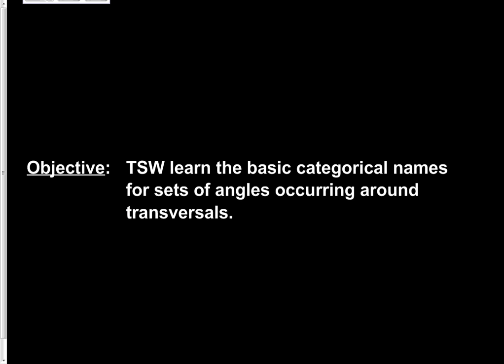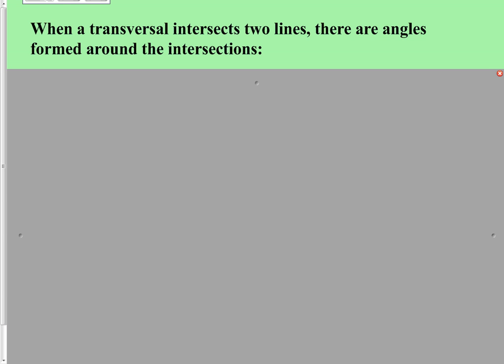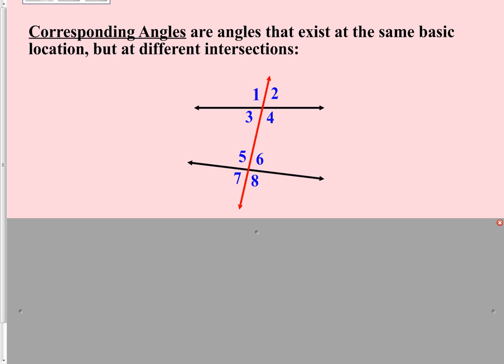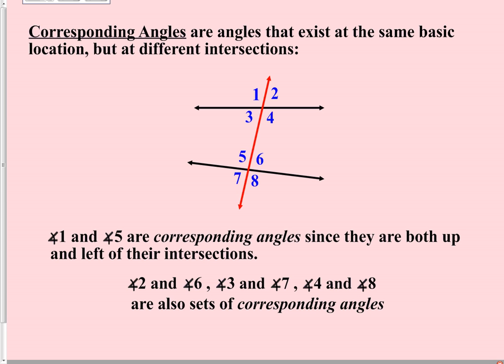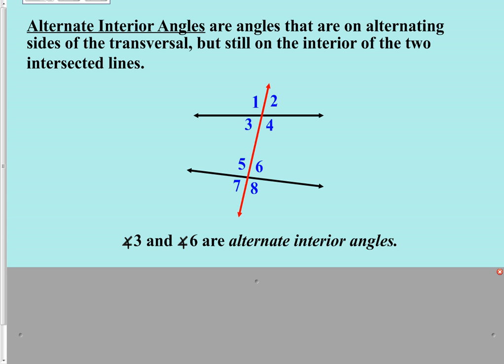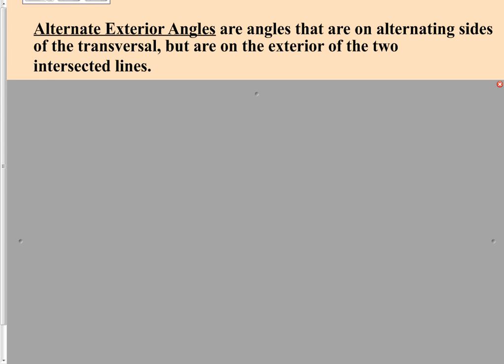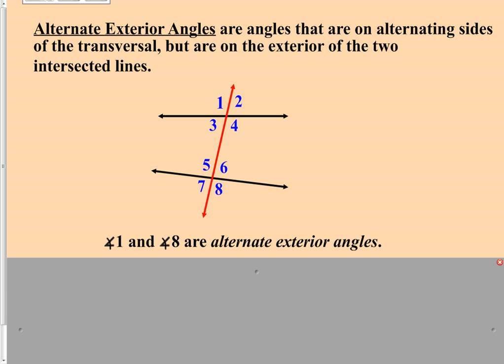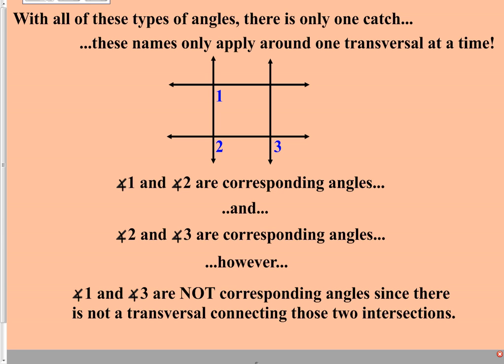G 101113 Angles Around Transversals